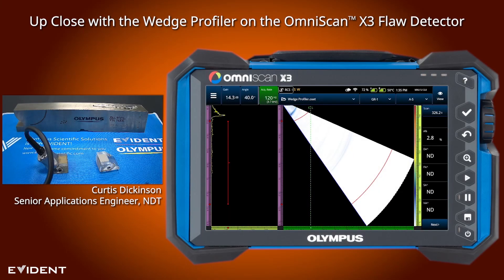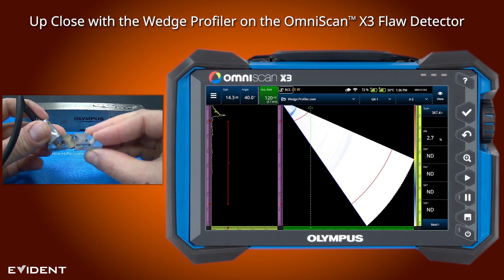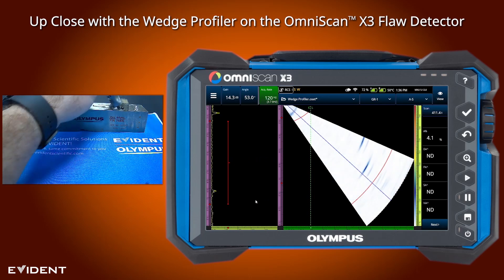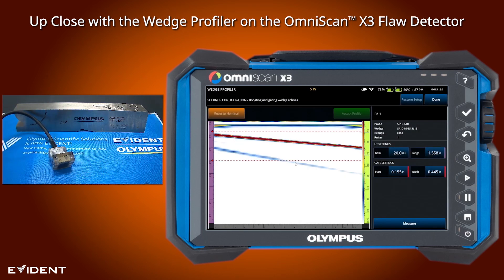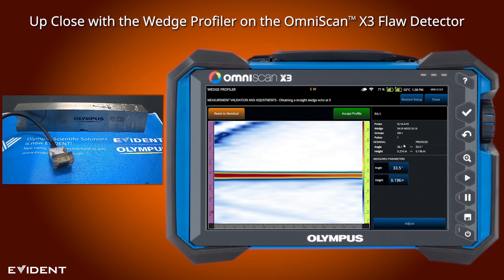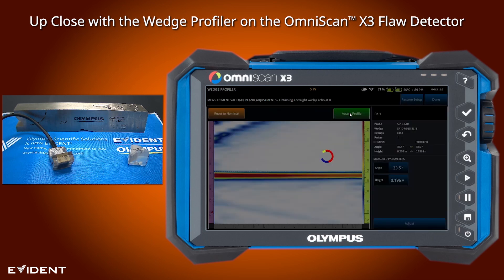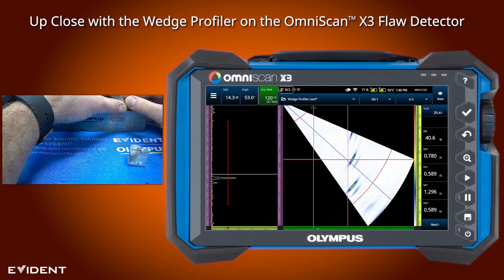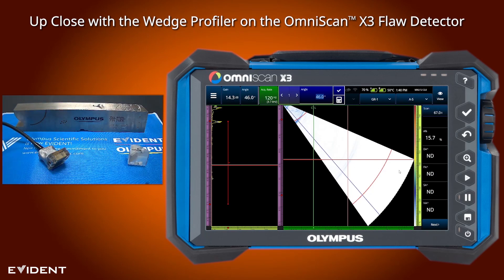Up Close with the Wedge Profiler on the OmniScan™ X3 Flaw Detector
Watch this practical demonstration of the new Wedge Profiler feature of the OmniScan™ X3 scan plan that was added with the MXU 5.12 software update. Curtis Dickinson, Senior NDT Applications Engineer, uses a worn wedge that no longer matches with the original specifications to show how the Wedge Profiler measures and automatically adjusts the height and angle parameters for improved accuracy.